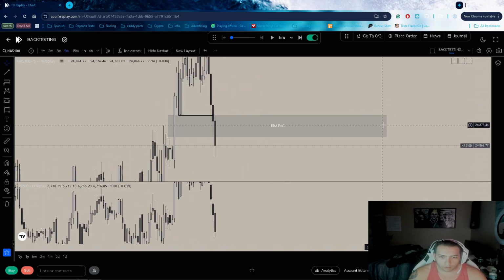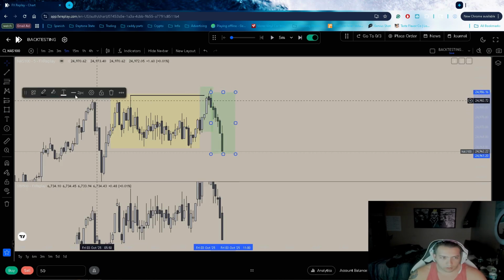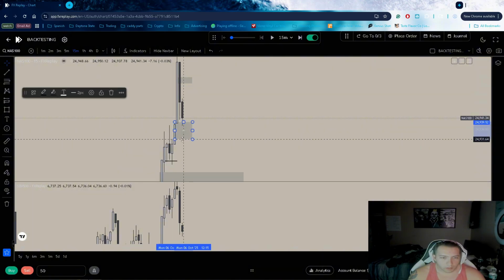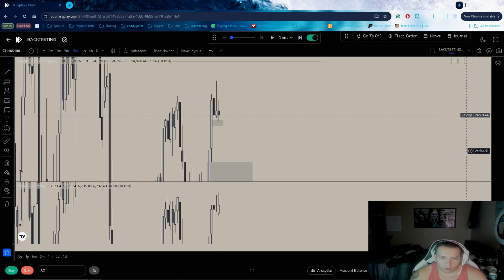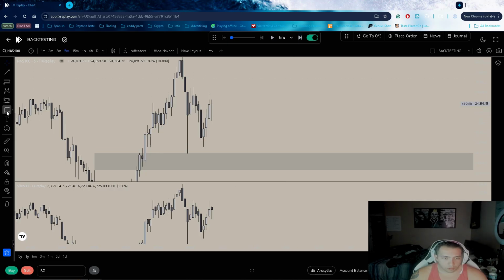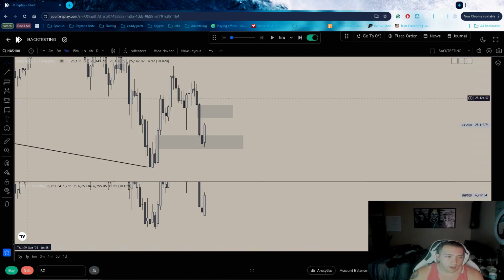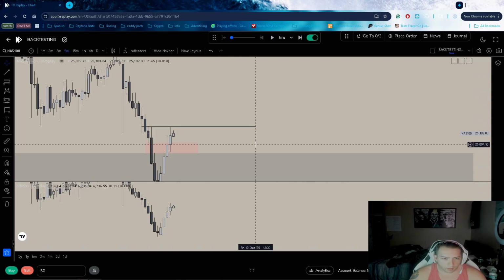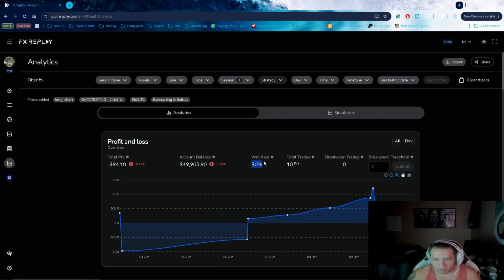BackTesting Session | 10/18/2025